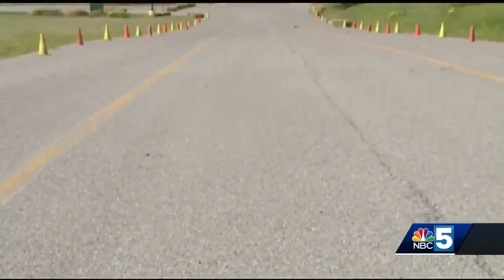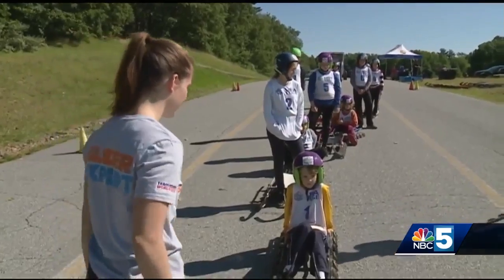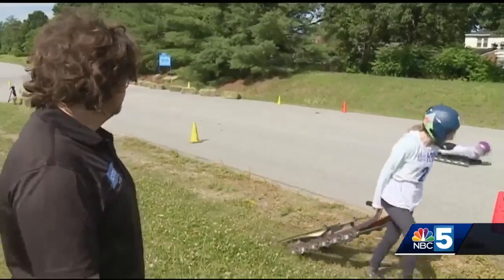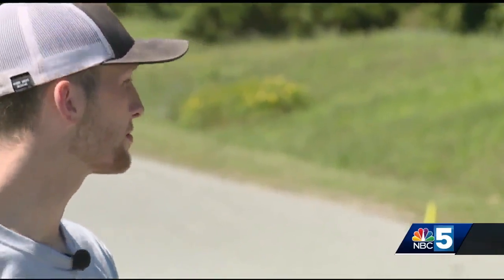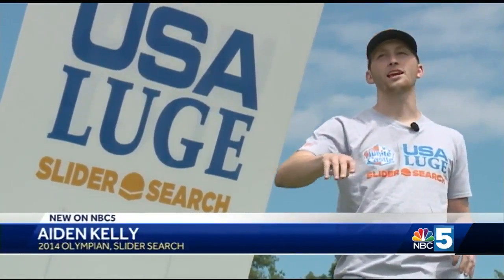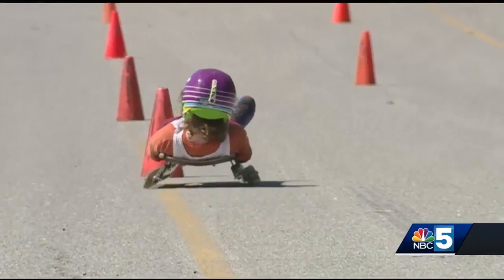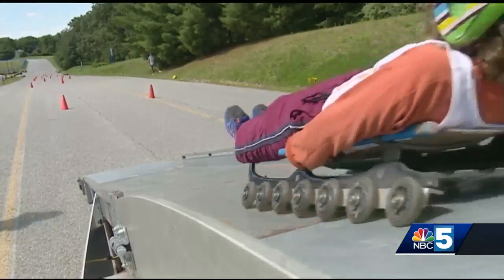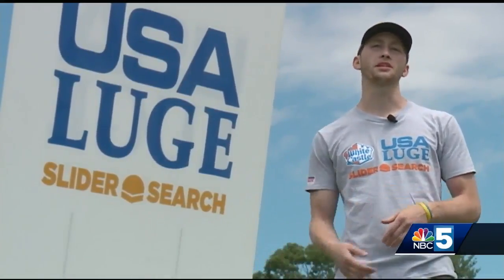USA Luge holds new slider search